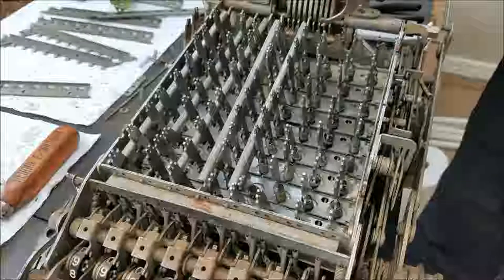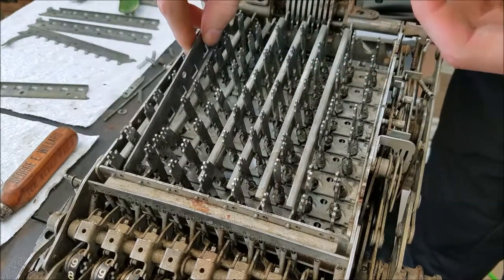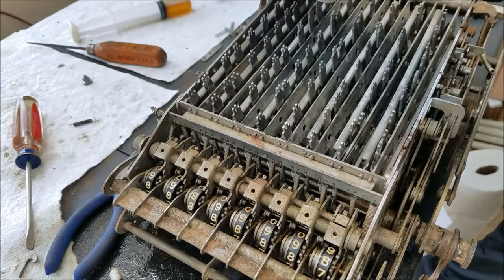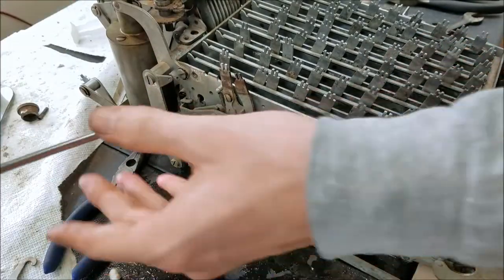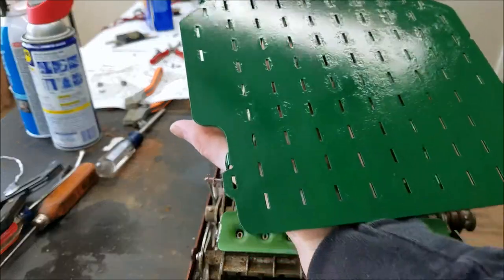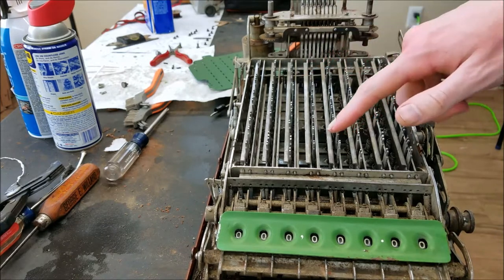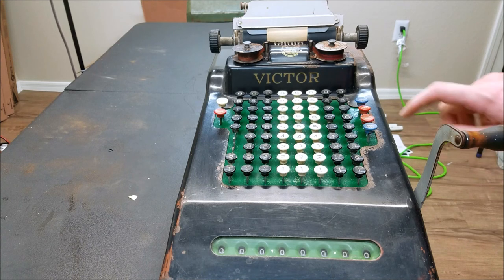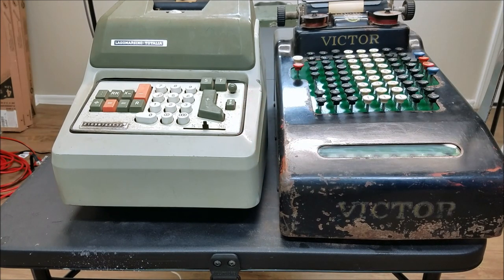Victor Adding Machine Repair Part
The final part of repairing a rusty and jammed Victor manual adding machine